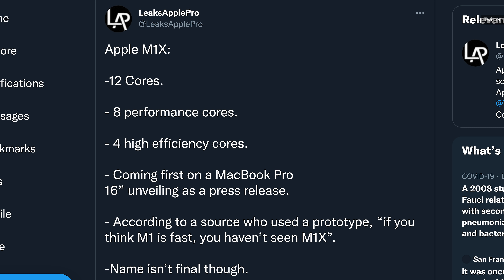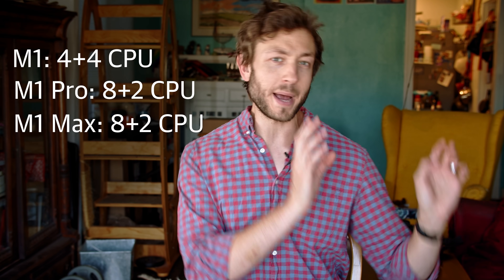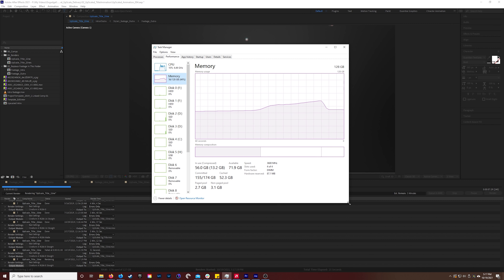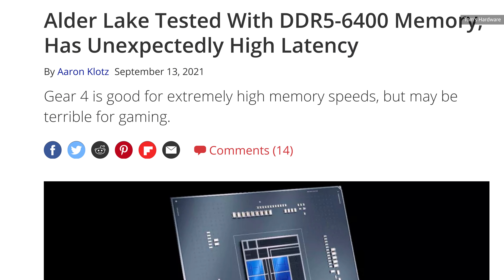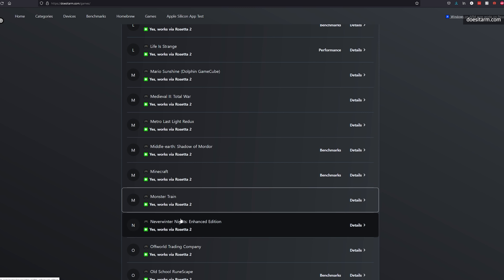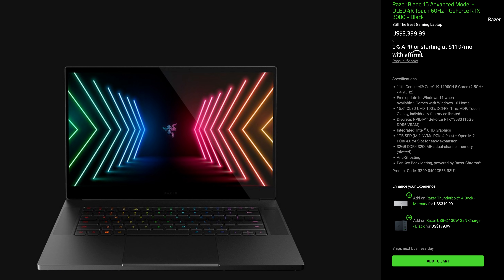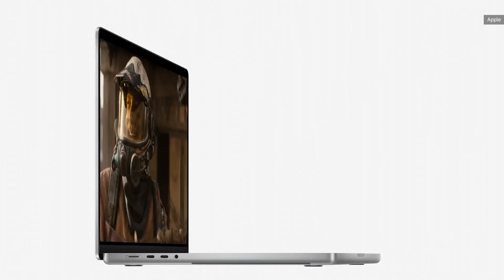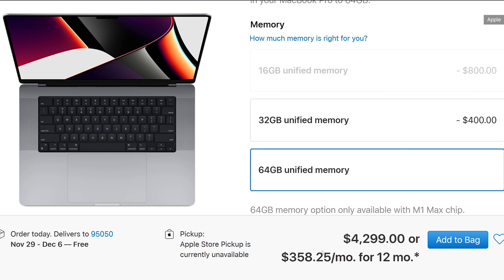Is Apple’s M1 Max the fastest laptop chip ever?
After months of rumors, Apple's next processors are here. No, it's not the M1X, instead we've got the M1 Pro and M1 Max. Apple is claiming pretty astounding performance for these chips, which we'll have to test to believe, but if even a fraction of what they are claiming is true, these chips and the new Macbook Pro laptops they power will be seriously fast.